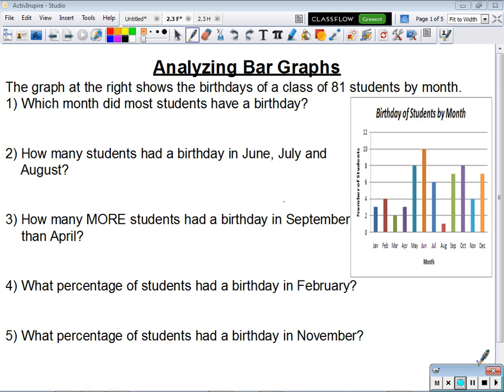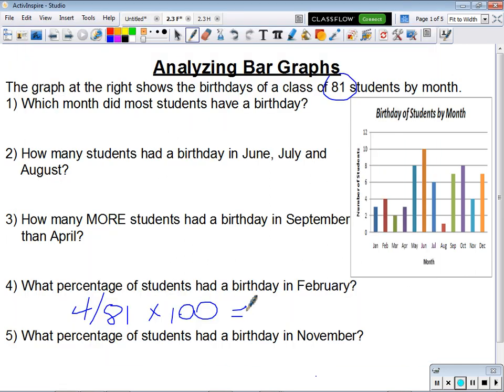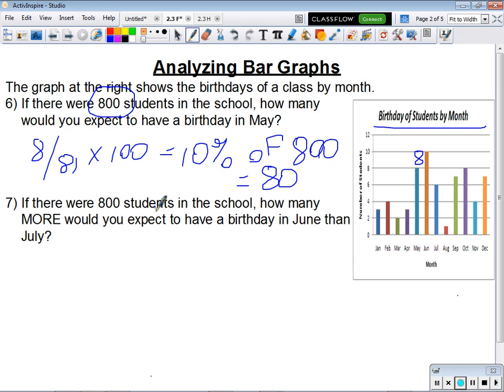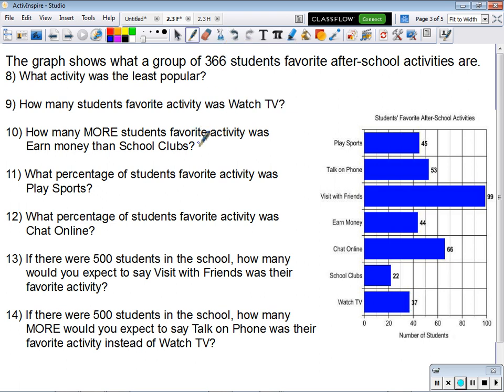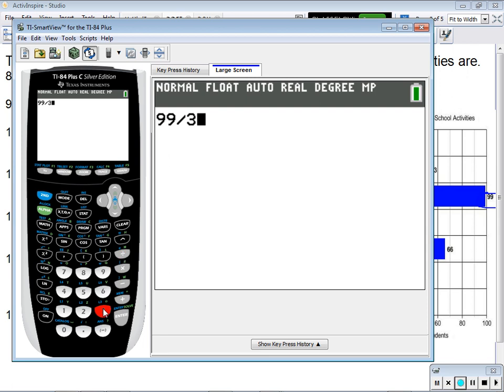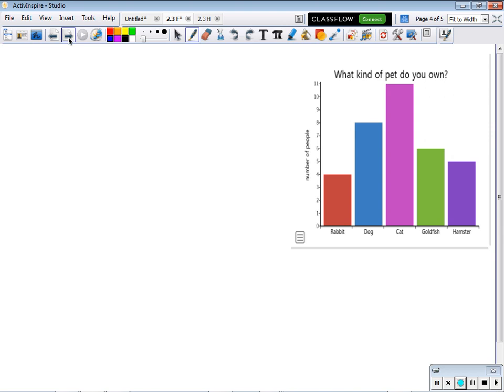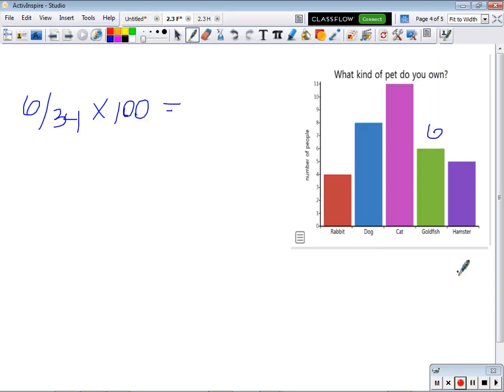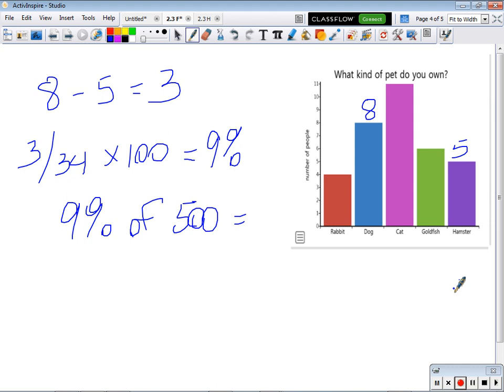2 3 F